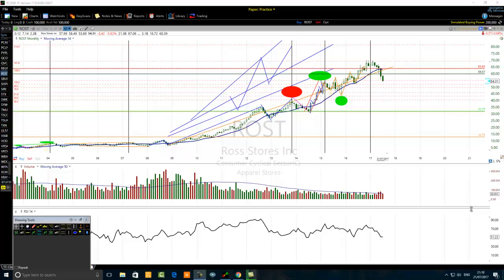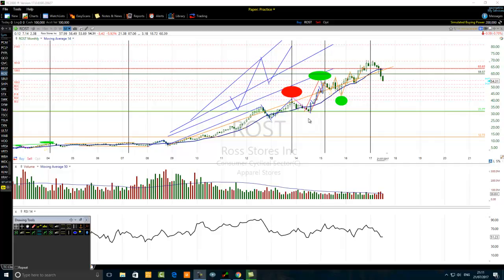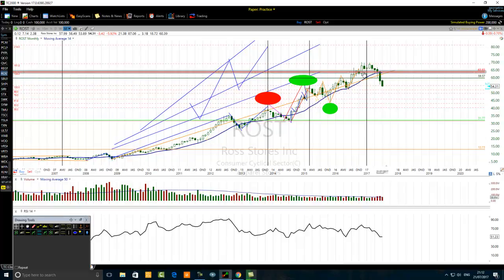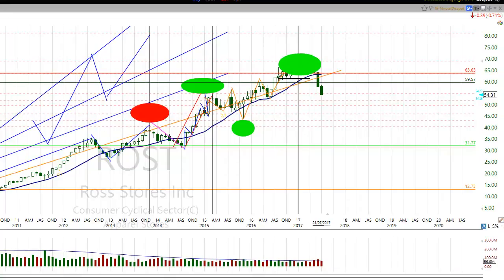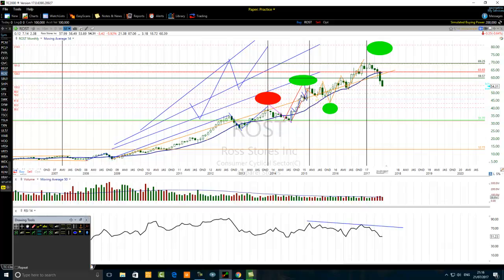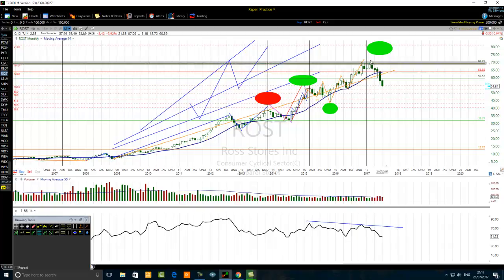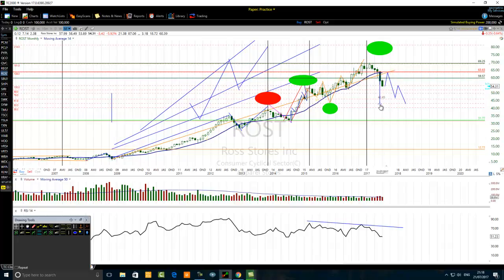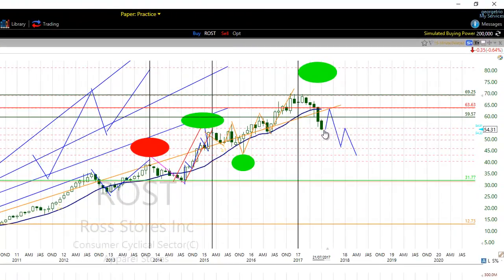How To Combine Elliott Wave Flat Correction And RSI Oscillator Like A Pro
Begin to master the flat correction wave pattern that often occurs
at the end of the fifth Elliott wave like a pro with the RSI oscillator
divergence trading signals.

See what the RSI indicator can do to your Elliott wave flat correction
trading strategies today.